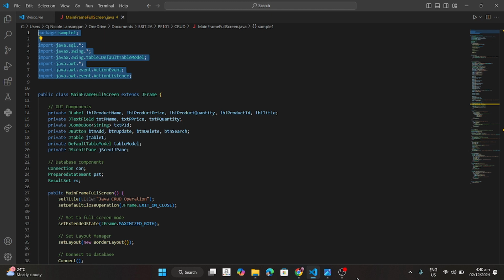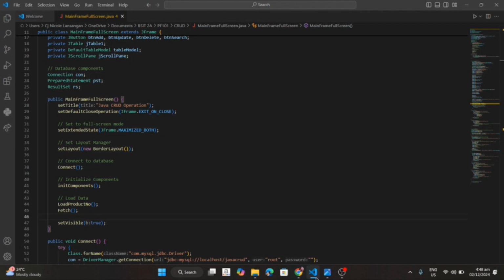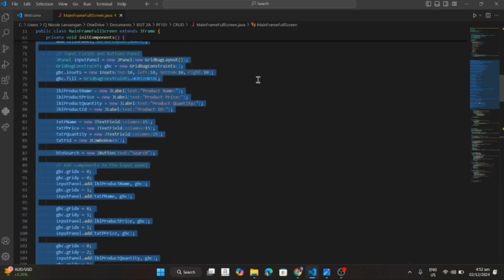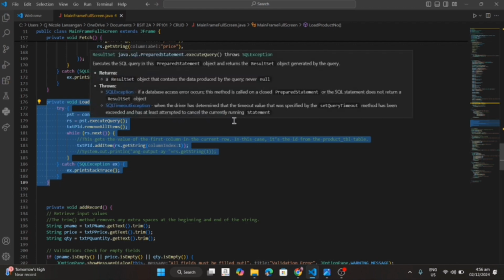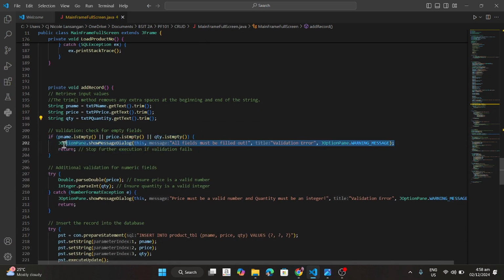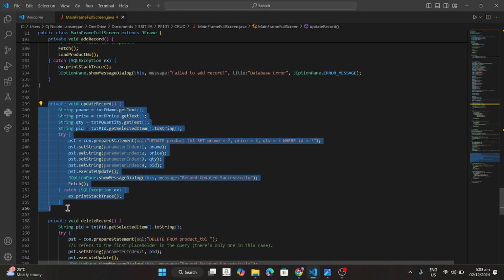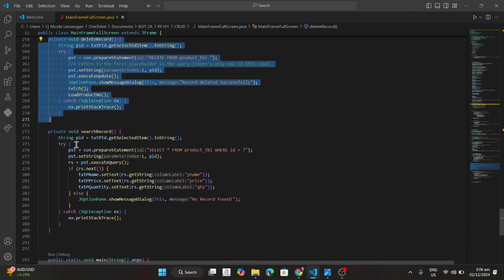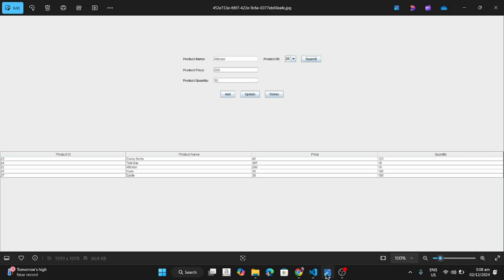CRUD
WATCH SHANAIA AND I AS WE BREAK DOWN THE DIFFERENT COMPONENTS OF THIS CRUD PROGRAM.